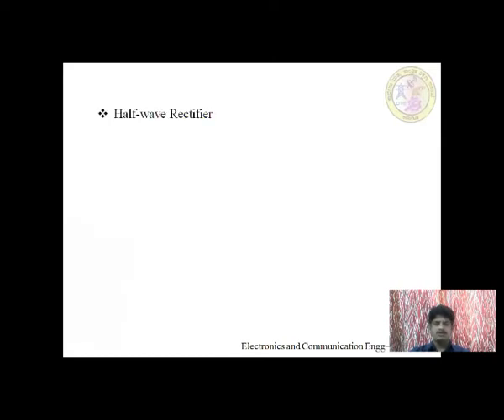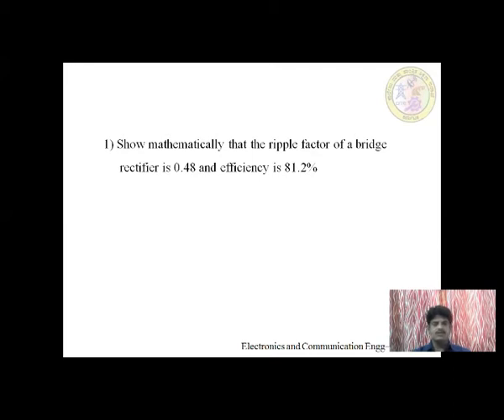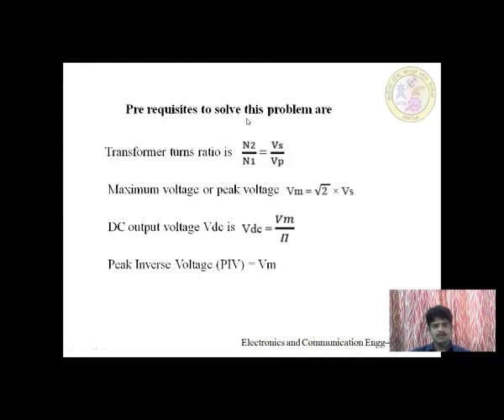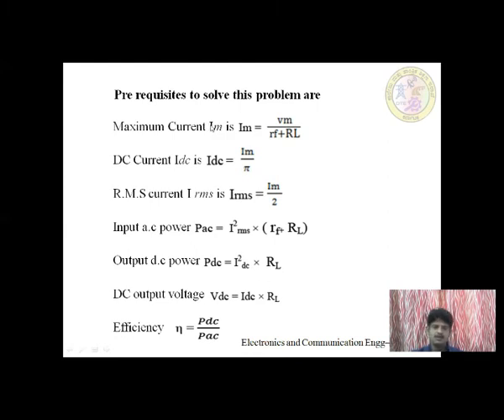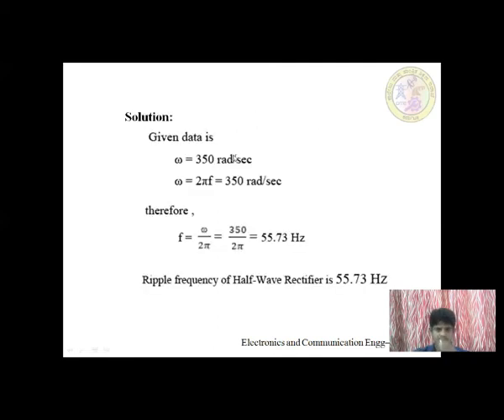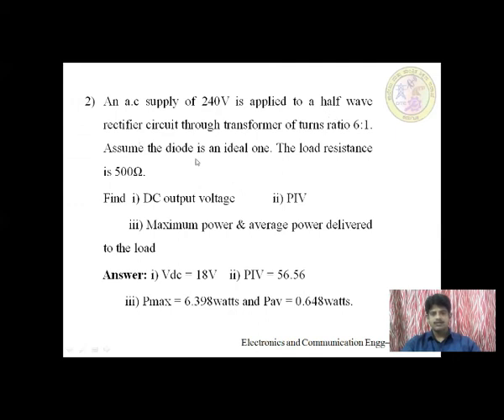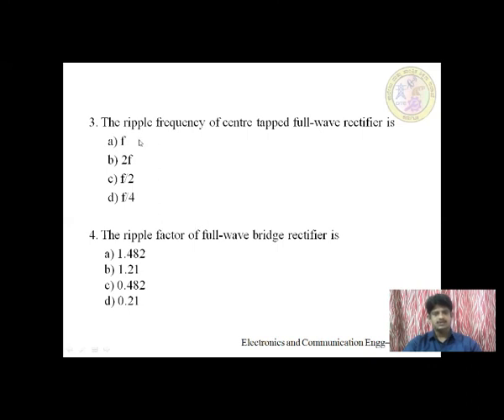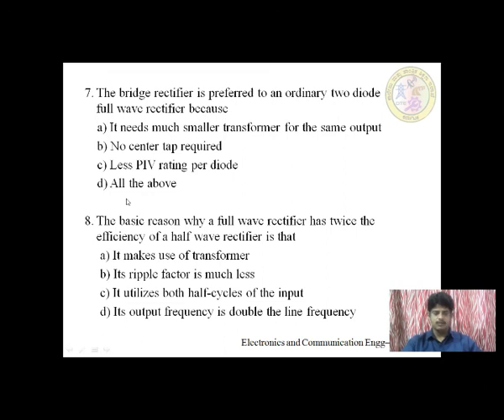EC 15EC31T U1 S5 VID